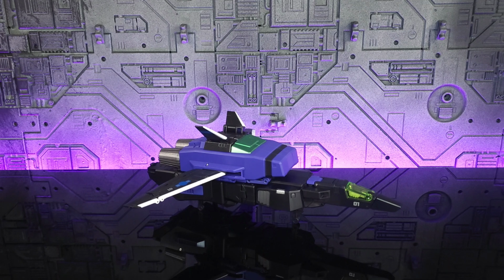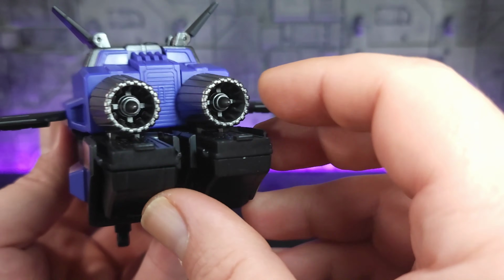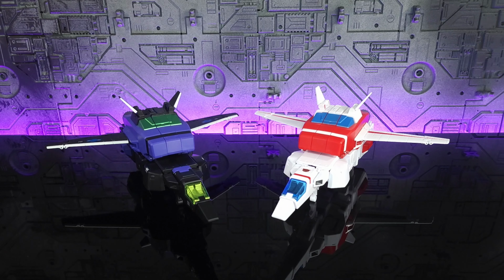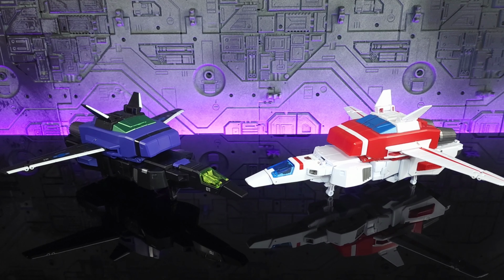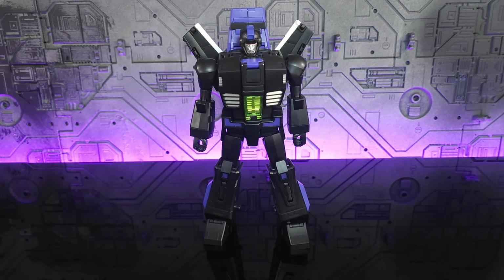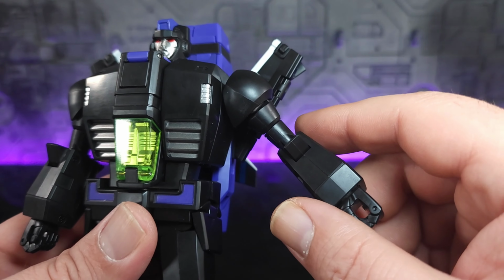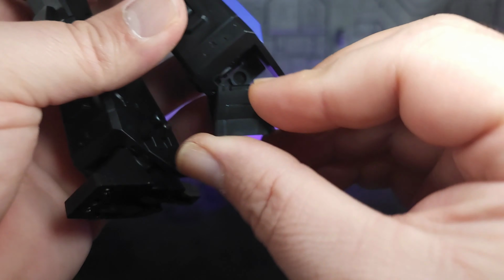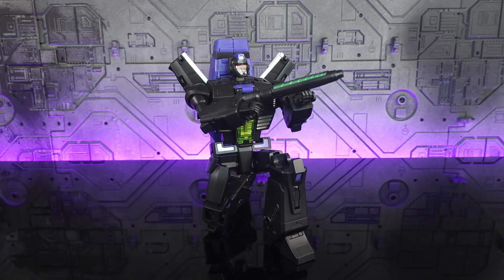Newage H45B Strangelove | Legends Scale Transformers Shattered Glass Skyfire / Jetfire Review!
Welcome to my review of Newage H45B Strangelove. This is their legends scale Transformers Shattered Glass Jetfire or Skyfire, depending on your preference.

Check  out my friend and fellow youtuber Razyel Kane Reviews to see more toy reviews, but more importantly, everything Voice Acting!